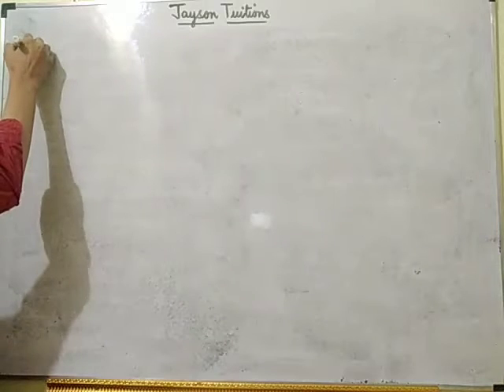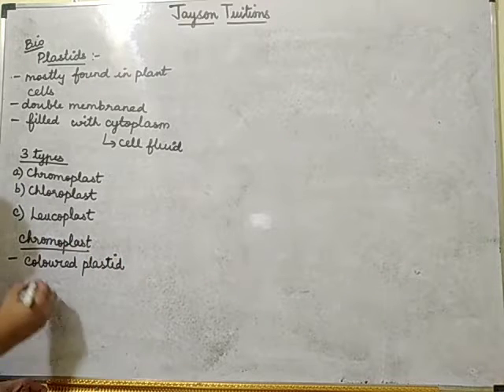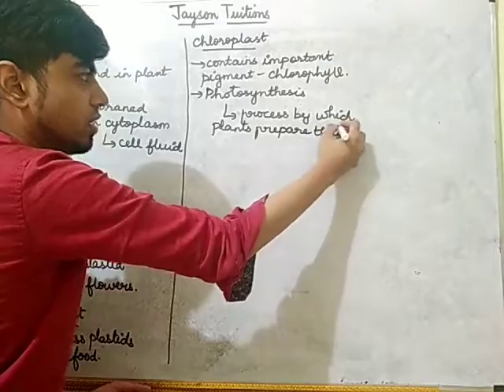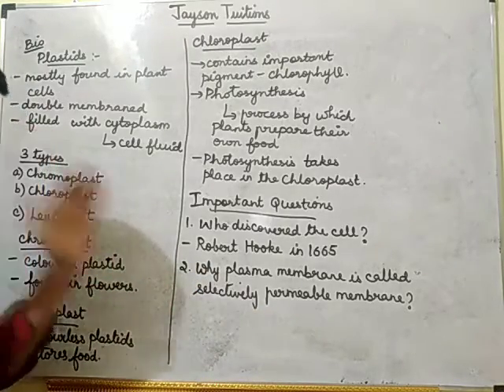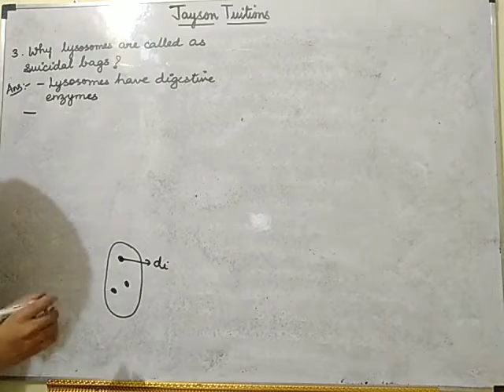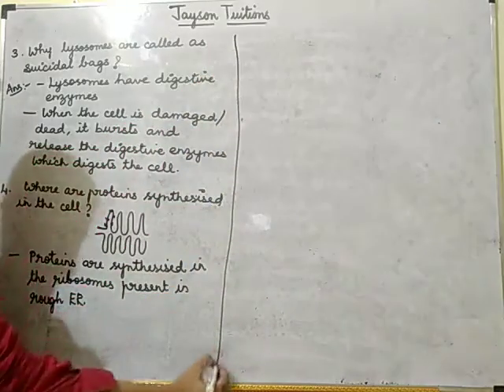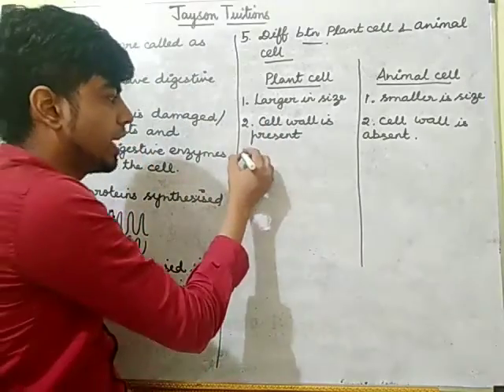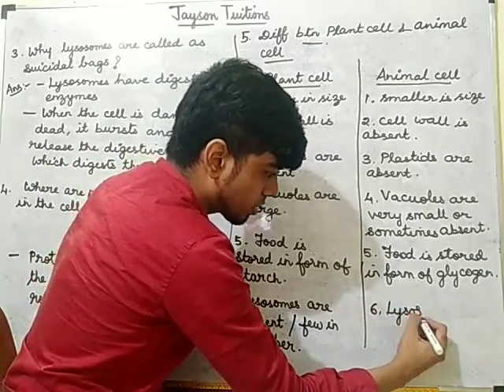26th November biology